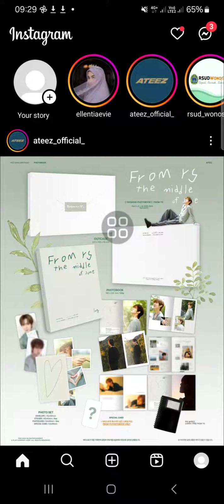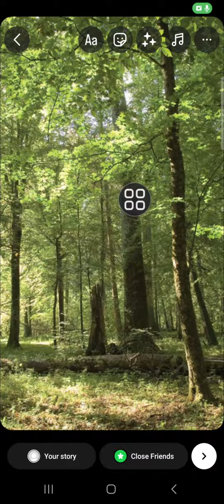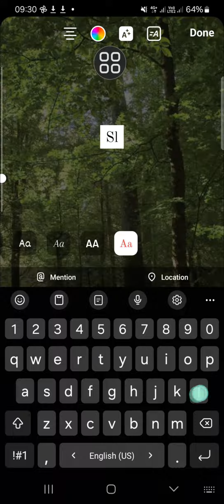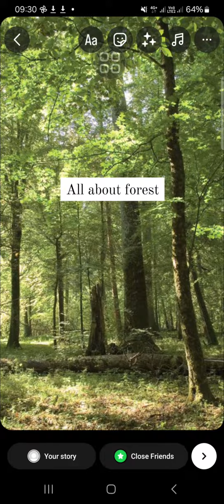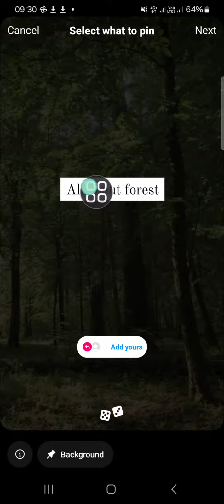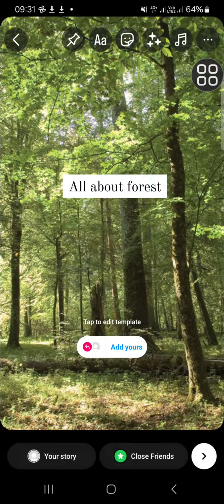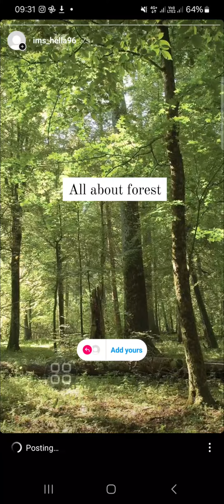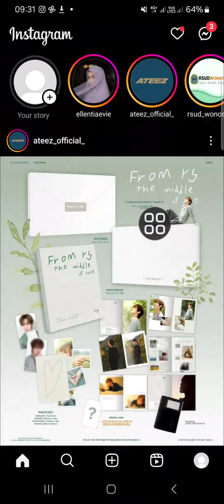✅ BEGINNER: How To Create Add Yours Template On Instagram (Quick Tutorial)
Welcome to our quick tutorial on how to create an "Add Yours" template on Instagram! Whether you're new to Instagram or just looking to spice up your stories, this step-by-step guide is perfect for beginners. 📱✨